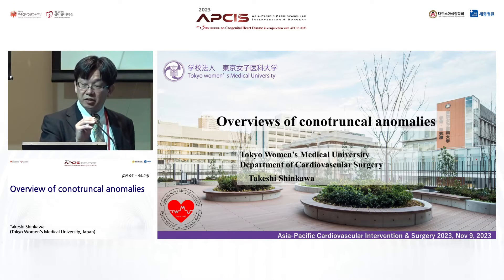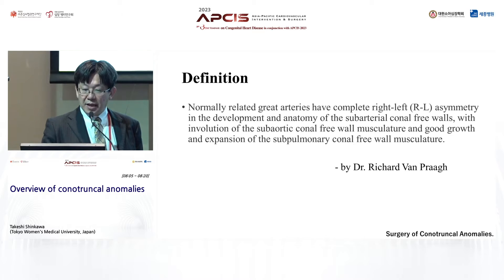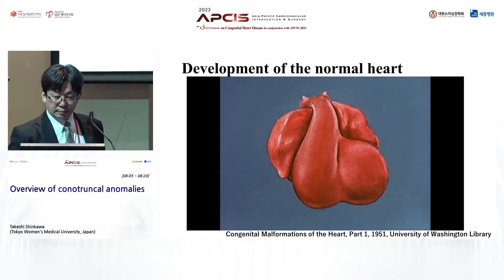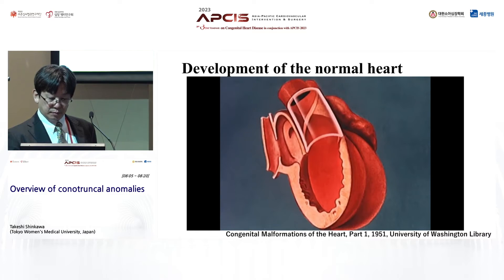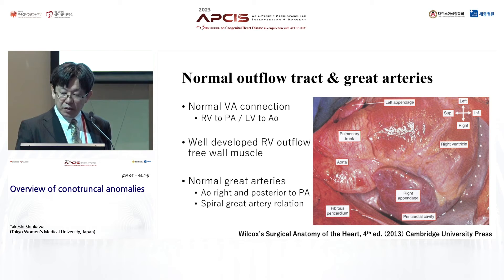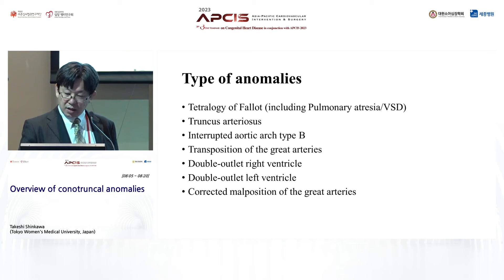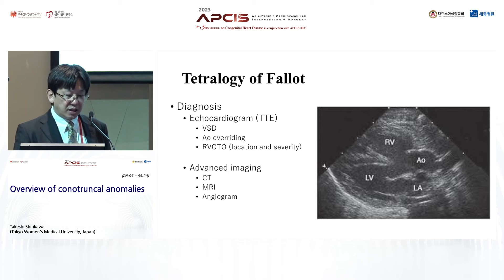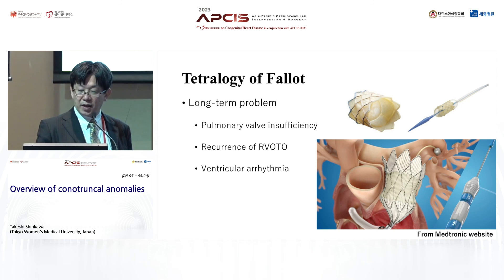Overview of conotruncal anomalies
APCIS 2023
Takeshi Shinkawa (Tokyo Women's Medical University, Japan)